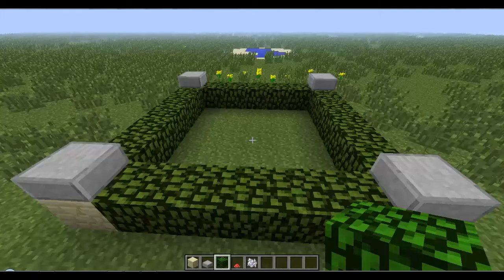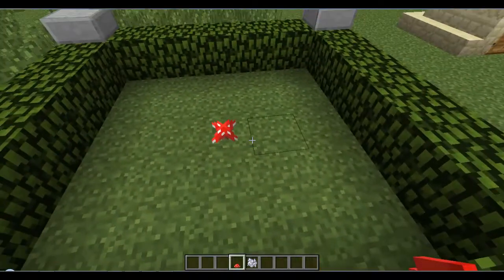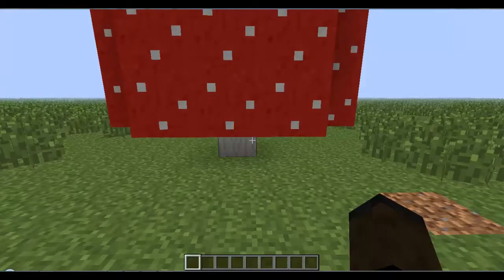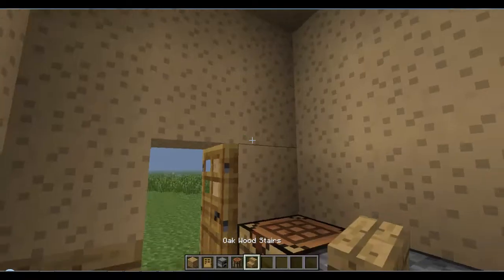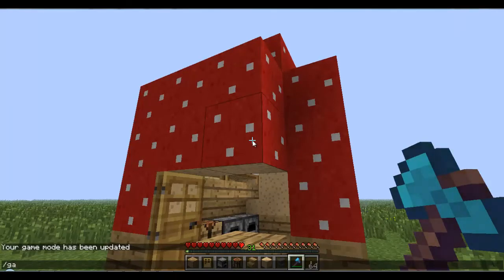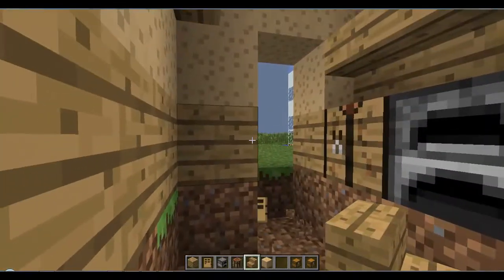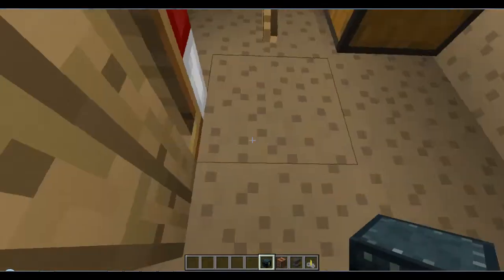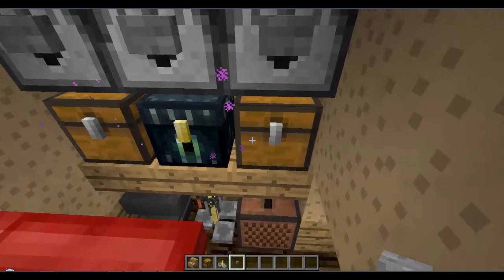Lets Build - Lot Size 5 by 5